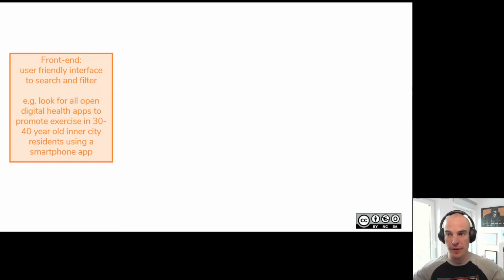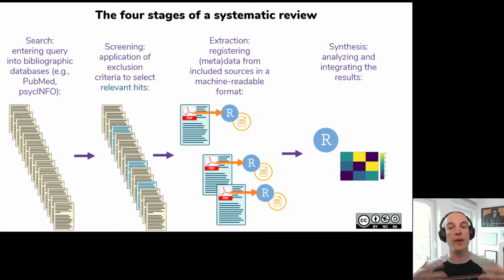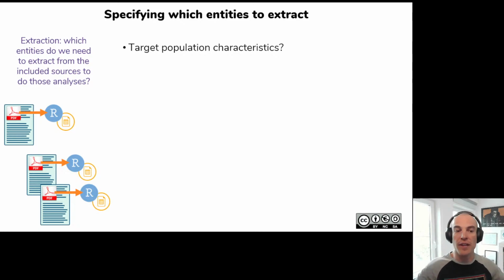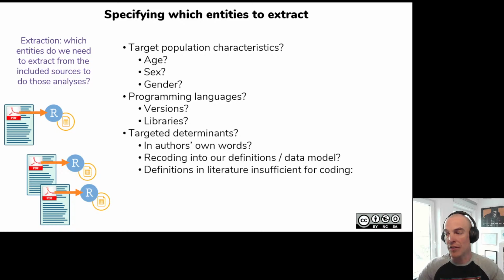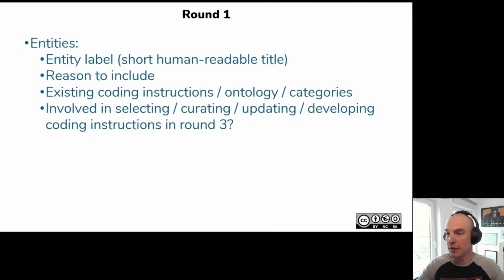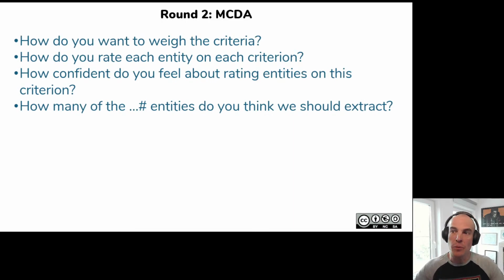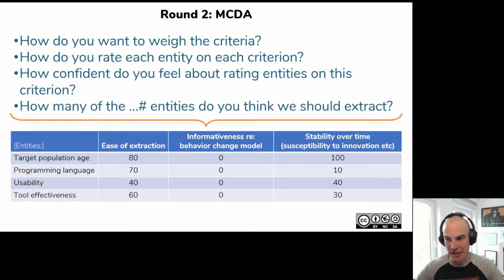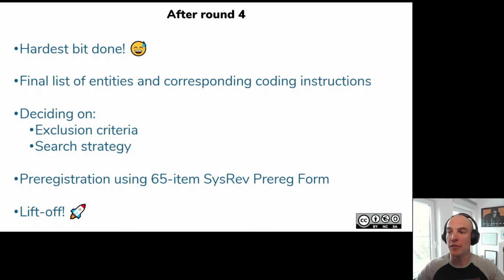Open Digital Health: Living Systematic Review and Database - Protocol Development Procedure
This brief presentation goes over the procedure for the Open Digital Health Living Systematic Review and Database Protocol Development, as explained in more detail in the preregistration for the OSF repo).